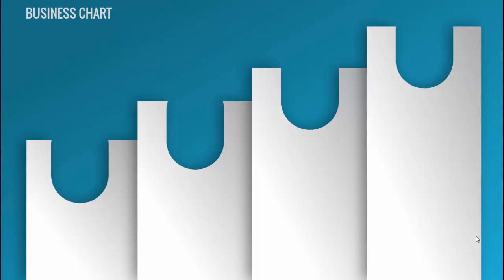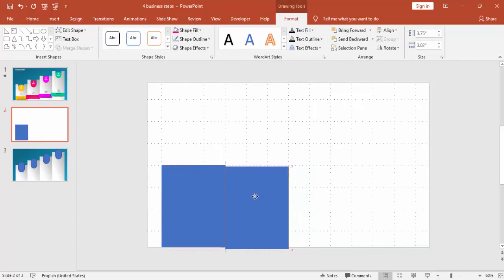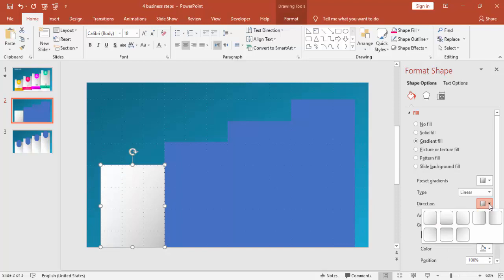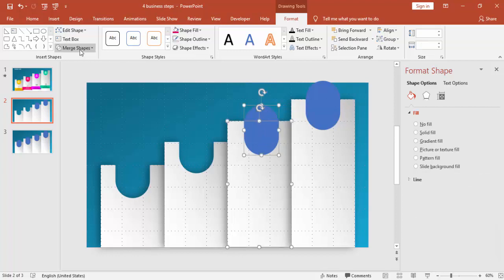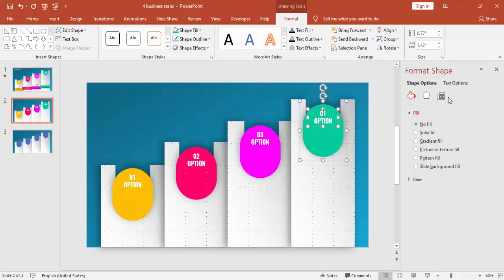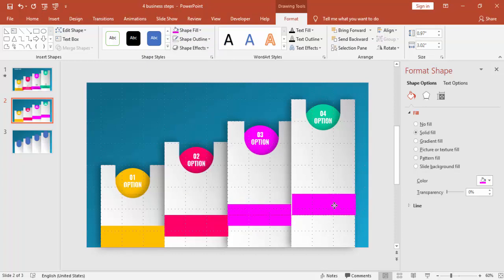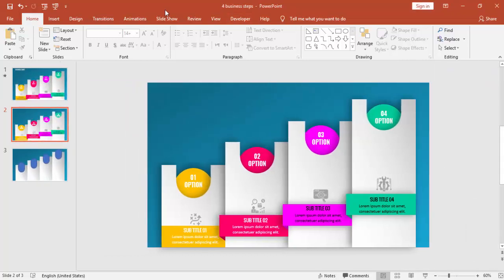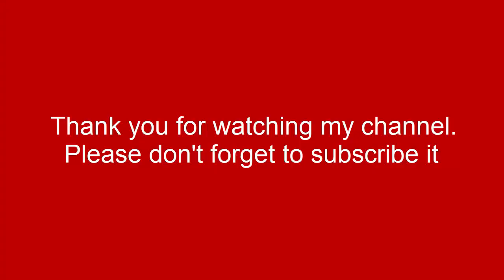Animated PowerPoint Infographic Slide Design Tutorial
In this tutorial, I have explained how to create 4 options infographic slide design in PowerPoint.

Modern designs
Creative templates
Easy Editing
Business Slides
Corporate Slides
PowerPoint diagrams
Professional designs
PowerPoint infographics
Popular slides